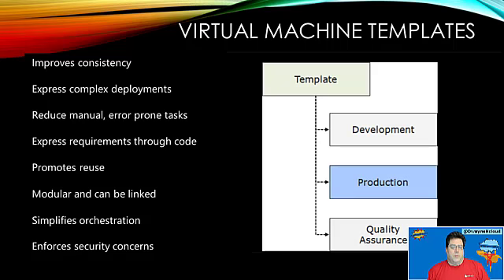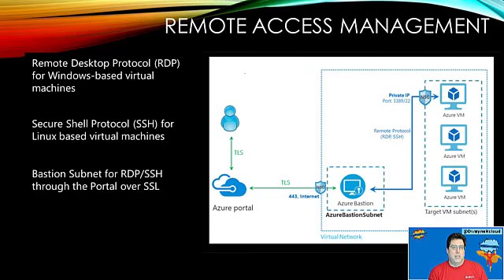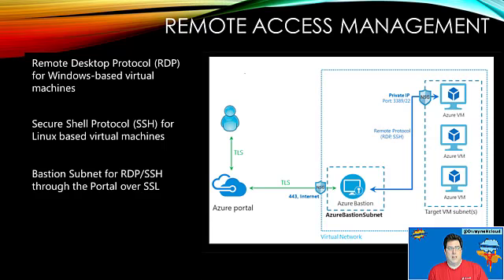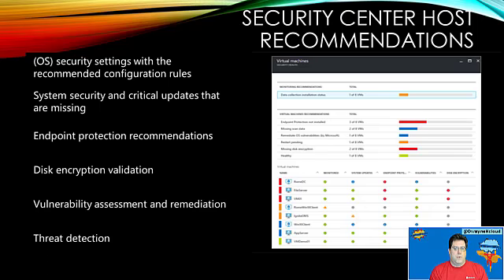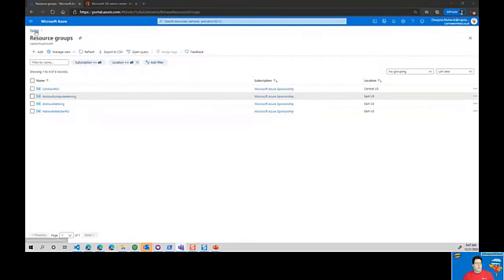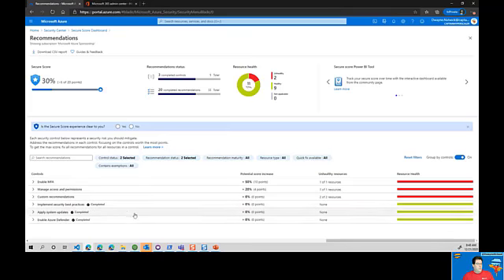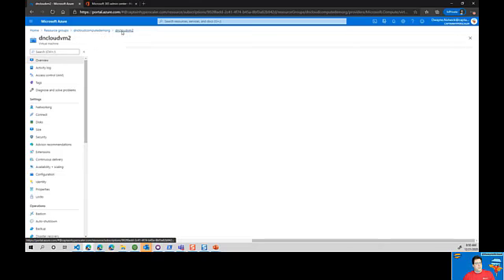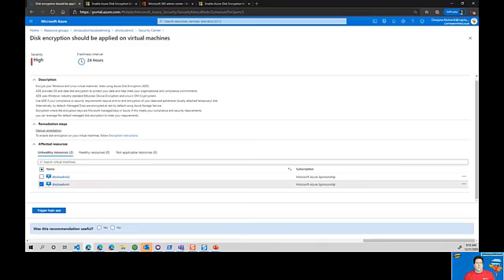Gimme Shelter...Security in Azure - Virtual Machine Security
In this episode of Gimme Shelter. Azure Security series, I discuss virtual machine security and protection